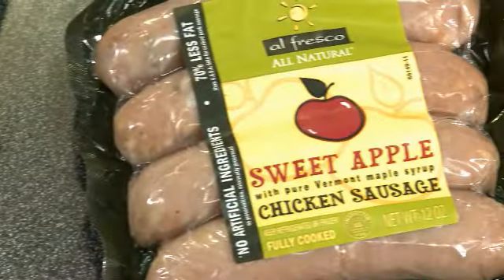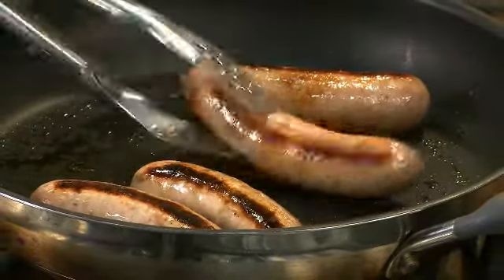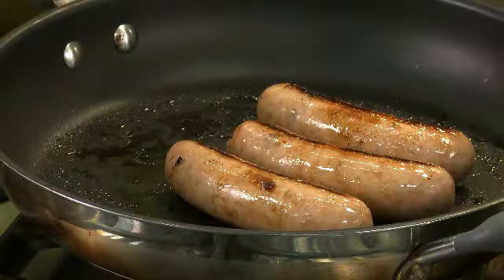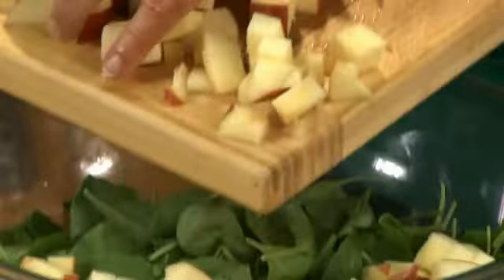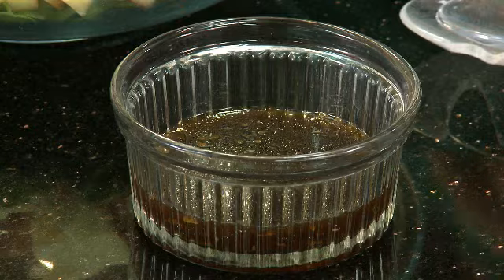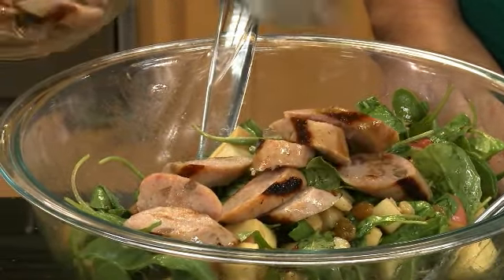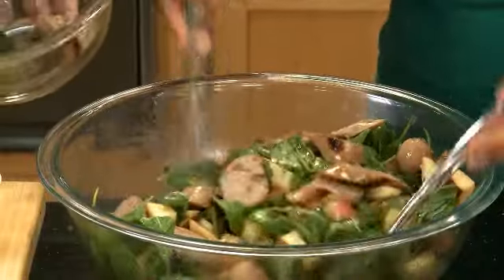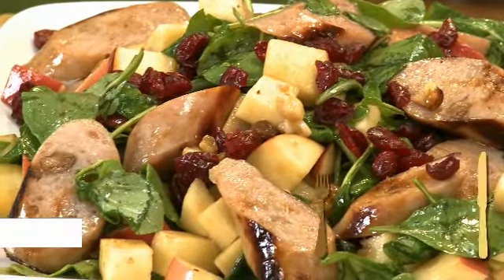How to Make al fresco Sweet Apple Chicken Sausage Waldorf Salad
al fresco all natural's Product Development and Executive Chef Susanna Tolini shows how to make a sweet apple waldorf salad using al fresco all natural Sweet Apple Chicken Sausage.

Ingredients
2 12 oz packages al fresco Sweet Apple Chicken Sausage
3-4 apples
1/4 cup golden raisins
1/4 cup walnuts
2 tbsp balsamic or plain vinaigrette
1 bunch Arugula
Wraps or ciabatta rolls

Instructions
-Rinse arugula and place in bowl.
-Add apples, raisins, walnuts and toss with vinaigrette.
-Grill chicken sausage in a skillet and cook over medium high heat until sausages are browned.
-Remove from heat and cut into 1/4 inch slices.
-Add sausage pieces to salad and toss. Serve.

IMPORTANT! Vinaigrettes may contain gluten, please read nutritional information carefully and skip the wrap and/or ciabatta rolls. Look for "Gluten Free" dressings at your local grocer.